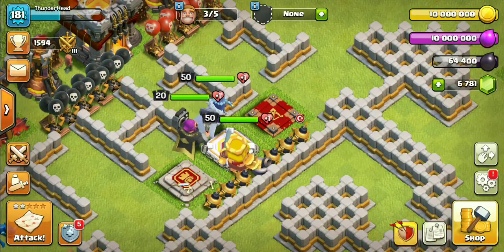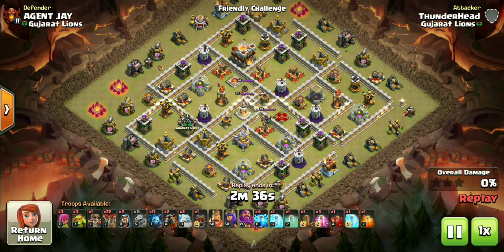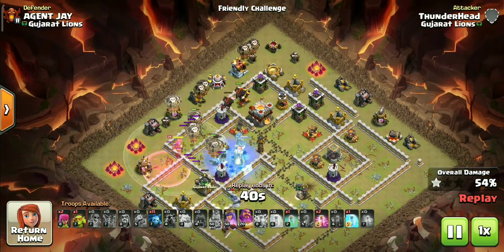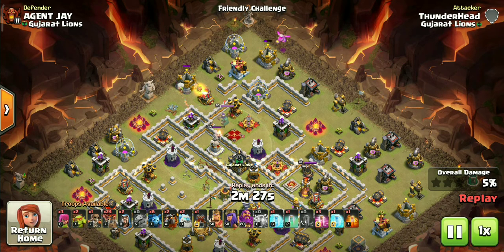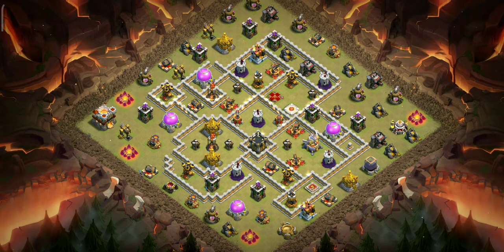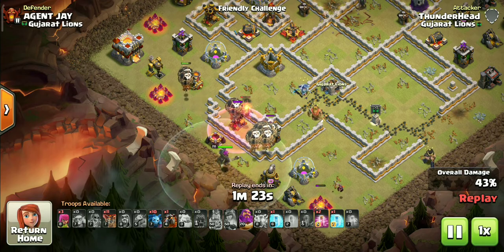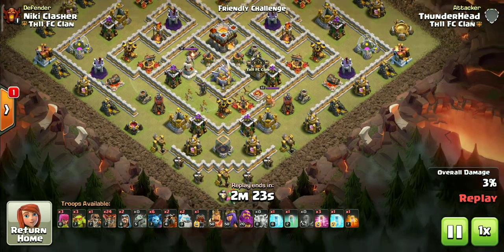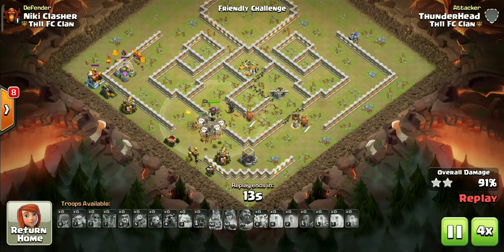Dominate TH11 with the Ultimate Zap Lavaloon Strategy | The Easiest lalo to 3-Star in Clash of Clans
Unlock the Secrets to Mastering the Ultimate TH11 Zap Lavaloon Strategy: The Comprehensive Guide for Clash of Clans Enthusiasts!

Are you ready to elevate your Clash of Clans gameplay and become a formidable TH11 strategist? This in-depth video will unveil the best TH11 Zap Lavaloon attack strategy designed for those looking to achieve 3-star victories against any opponent! Whether you’re a seasoned player or just starting out, this step-by-step guide provides all the insights you need to dominate Town Hall 11 battles effectively.

🔷  Why the TH11 Zap Lavaloon Strategy Stands Out
In the vibrant universe of Clash of Clans, the Lavaloon strategy is a fan-favorite across all Town Halls. However, the Zap Lavaloon variation is often underrated yet a game-changer for TH11 players. This strategy harmoniously integrates the strengths of ground and air troops, allowing for versatile gameplay and adaptability against varied defenses. Get ready to secure your place at the top of the leaderboard!

🔷  What You Will Discover in This Video:
- Core Concepts of the Zap Lavaloon Strategy: Understand the mechanics of this strategy and why it is so effective against a myriad of base designs.
- Optimal Troop Composition: A detailed breakdown of troop requirements and recommended super troops for maximum impact - elevate your attack!
- Base Breakdown Analysis: Dive into a detailed analysis of popular TH11 bases and strategic methods to counter their unique features.
- Live Attack Demonstrations: Watch our expert gameplay as we execute key tactics in real-time to maximize your learning.
- Spell Usage Mastery: Learn to perfect the placements of Lightning and Earthquake spells to take down high-priority defenses with precision.

🔷  Key Techniques Covered:
- Surgical Deployment: Discover how to effectively deploy your troops around enemy defenses for optimal damage output with minimal losses.
- Hero Dive with Log Launcher: Gain insights into the critical role of your heroes in this strategy and how to leverage them for maximized effectiveness.
- Countering Multi and Single Infernos: Special tactics designed to neutralize the toughest inferno setups that can stall even the best plans.

🔷  Why This Video is Essential:
- Comprehensive Approach: Implementing these 3-star tactics for TH11 can dramatically enhance your war performance.
- Interactive Learning Experience: Engage in tactical discussions; we encourage you to share your experiences in the comments and build upon our community knowledge!
- Regular Content Updates: Stay informed with more strategies, base analyses, and evolving tactics as the game progresses.

🔷  Join the Thunderhead Gaming Community:
At Thunderhead Gaming, we are committed to providing top-tier content that caters to Clash of Clans fans from TH8 to TH11. Your support means everything to us!

- Playlist Links: Explore our curated playlists for strategies tailored to other Town Halls and attack modes, enhancing your overall gameplay journey!

Watch now to uncover the tips that could lead you to victory in Clan War Leagues (CWL) and pivotal war attacks! Together, let’s elevate your Clash of Clans skills to unprecedented levels!